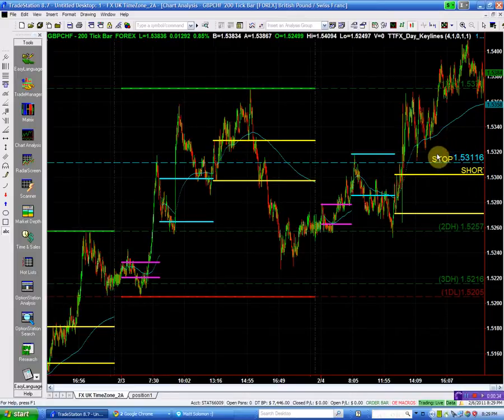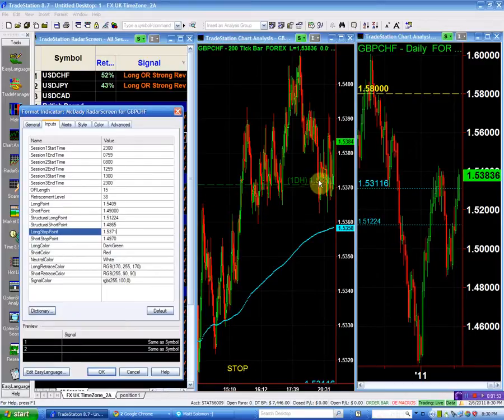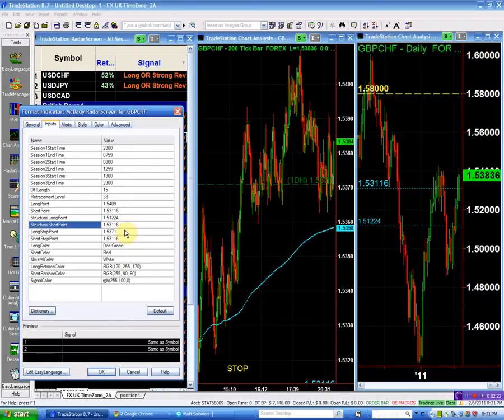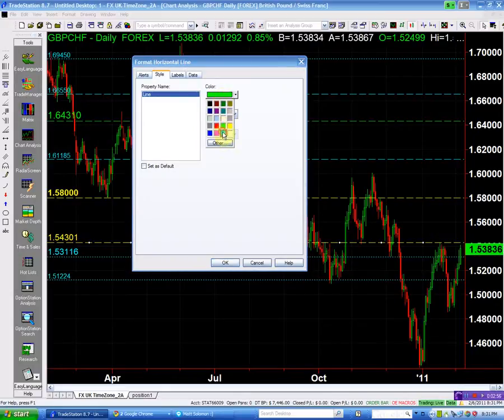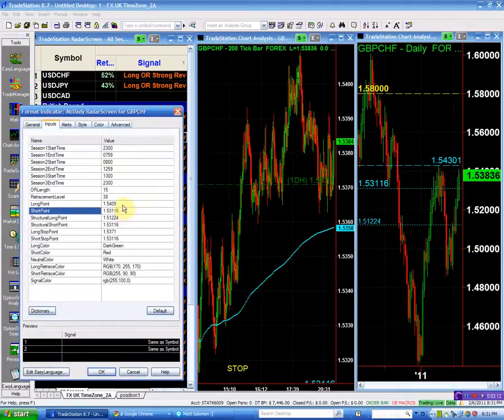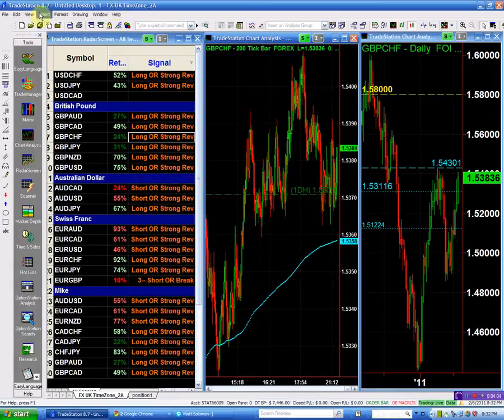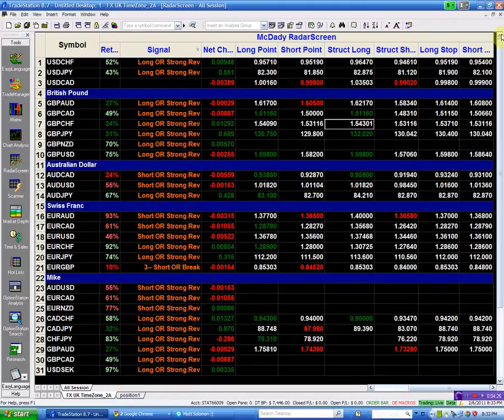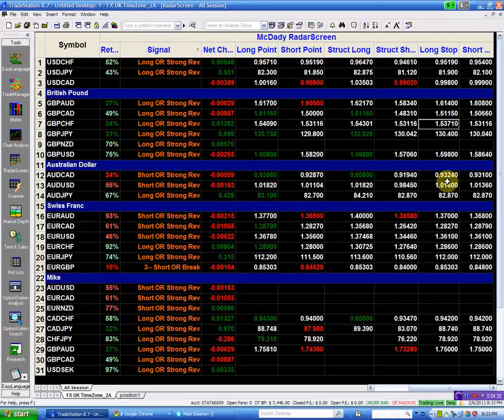GBPCHF_02_06_11.flv